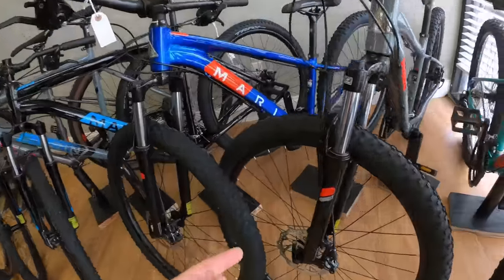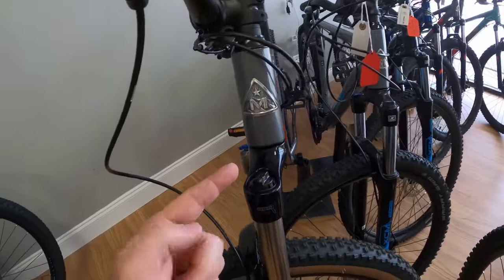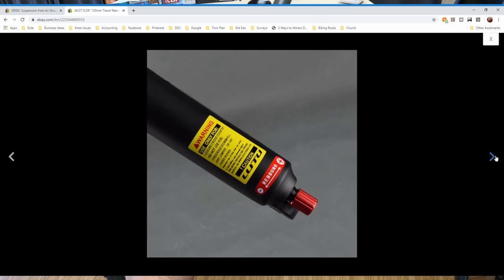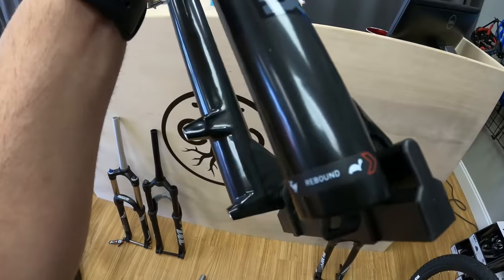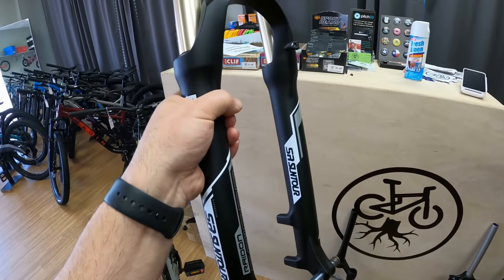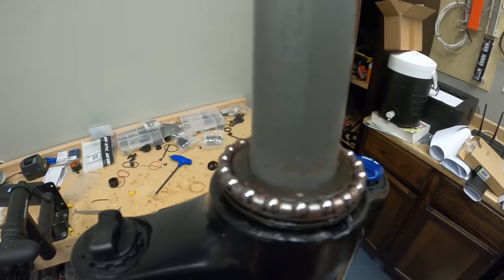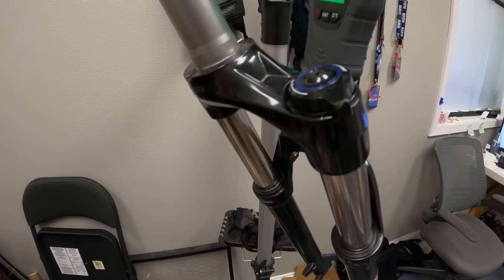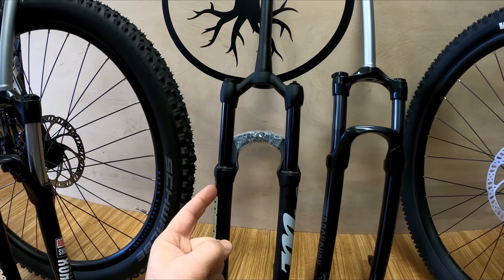The Best Budget MTB Suspension Forks for less than $250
*These links are for the general type of fork but you will need to confirm your specs before you order.  Remember when choosing a fork there are different options, so please confirm the following:
- Straight or tapered steerer tube
- Wheel size (26, 27.5 (normal or plus), 29)
- Amount of travel needed (generally stick with what the bike was designed for but +/- 10mm shouldn't be a problem.
- Hub type: 9x100mm Quick release, 100mm thruaxle, 110mm boost thru axle
- Confirm the maximum allowed tire size of the fork as well.

Rockshox Judy Silver TK 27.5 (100mm or 120mm) 29” (100mmn) - Check out our site for availability.  Compare pricing w/ Recon though because lately prices have been pretty similar.  Recon is better, so if you can swing it, go Recon.

Rockshox Recon RL -  $250 but sometimes more and sometimes less.  Sometimes you can find brand new takeoffs on ebay.

Manitou Markhor  - $222, sometimes less.  Lots of available sizes for different bikes

Rockshox 30 Coil.

Suntour Raidon (like in the video)

Suntour Epixon (in video)

Headset for 2020 Marin San Quentin 1

External cup adaptor to convert straight steerer frame for tapered fork